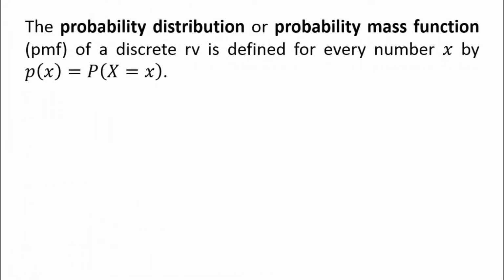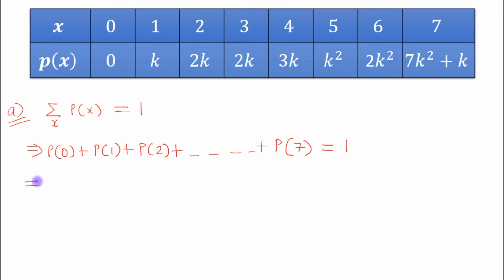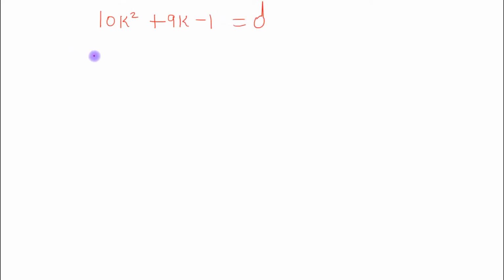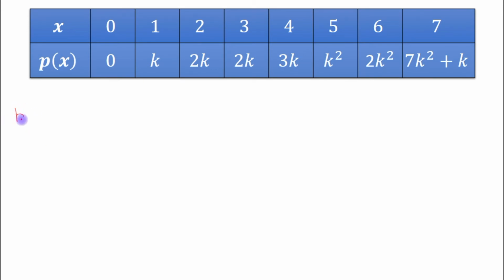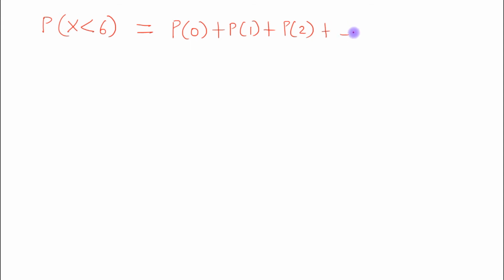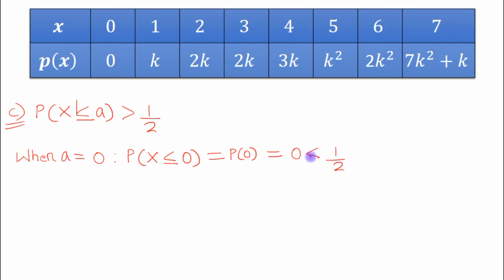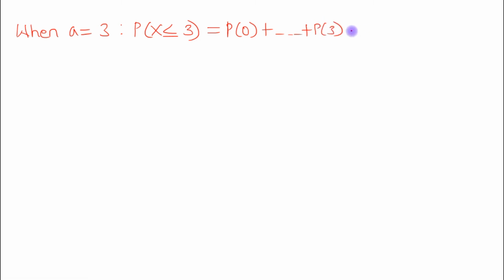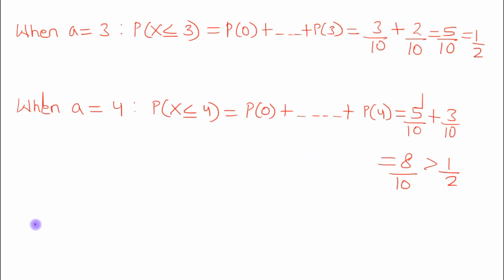Probability Distributions for Discrete Random Variables (Part-1)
Probability and Statistics for Engineering and the Sciences (Jay L. Devore)

Chapter-3 (Discrete Random Variables and Probability Distributions)

Topic: Probability Distributions for Discrete Random Variables (Part-1)